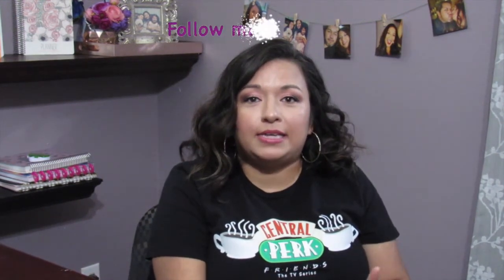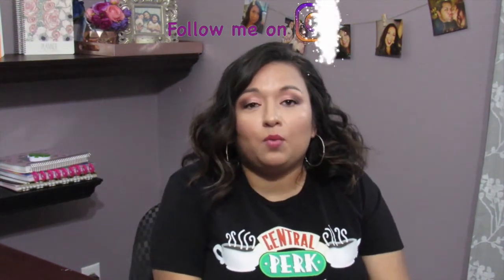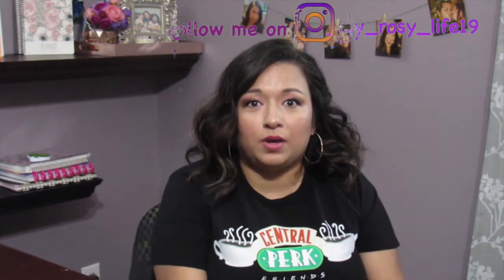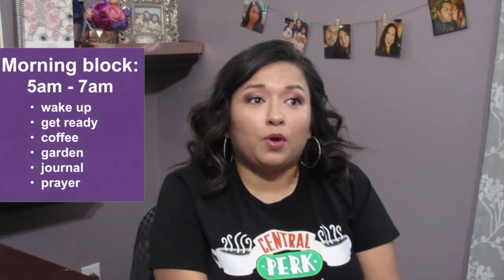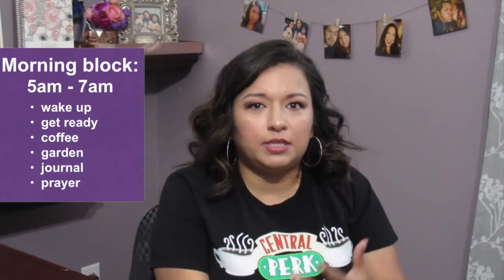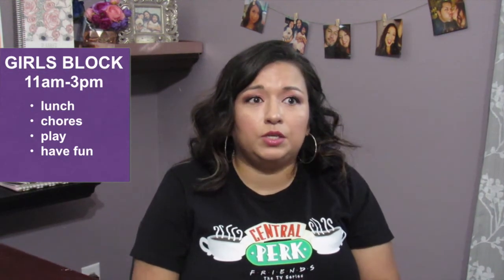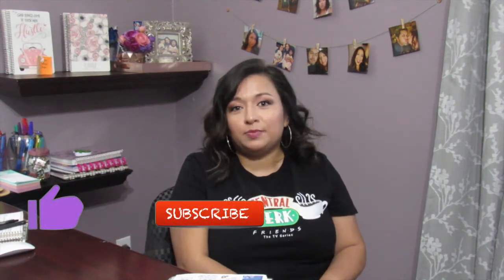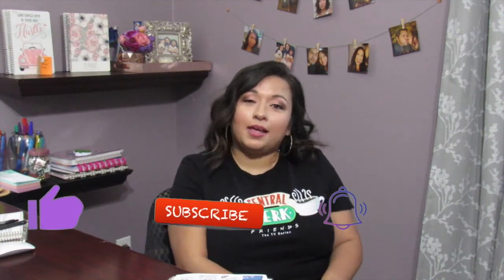How I use the BLOCK SCHEDULE SYSTEM as a full time STUDENT MOM & WORKING MOM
In this video, I talk about how I use the block schedule system as a full time student mom. I’ve used this system for years while working, studying and being a full time mom in college. This has definitely helped me to have a productive schedule.